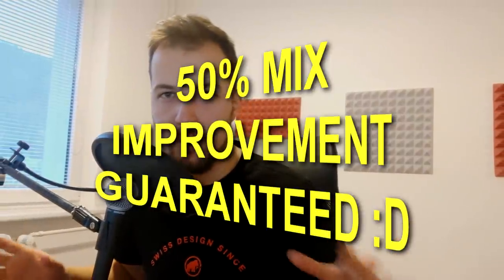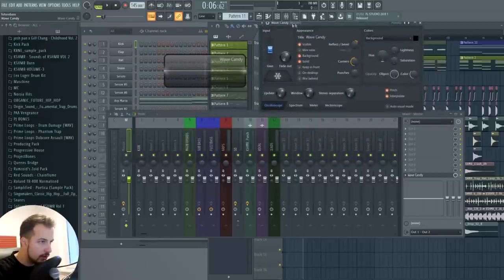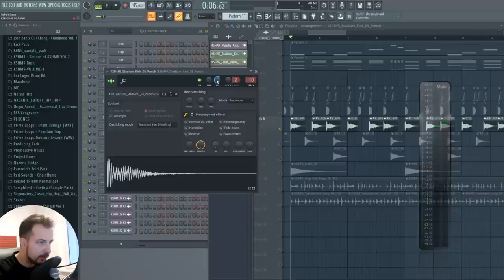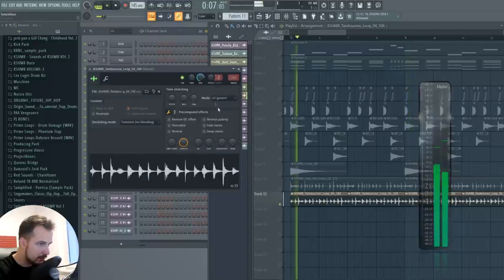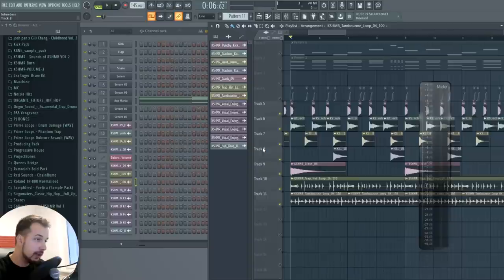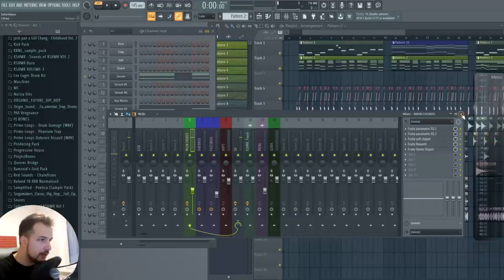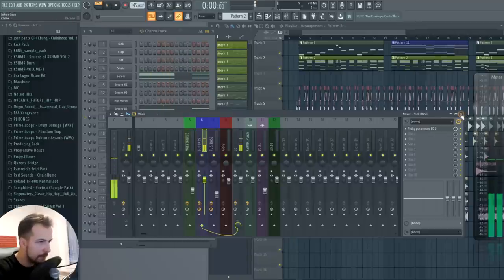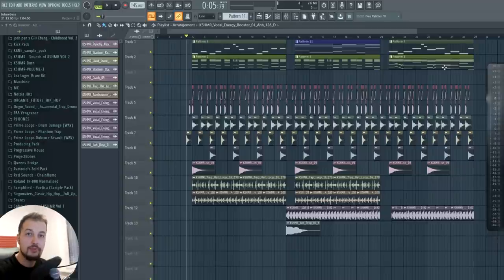Anyone Can Duplicate This Mixing Formula For Great Results! - FL Studio 20 Music Production Tutorial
STPL Sounds - Sample Pack For All Genres!

In this video I am going to show you a simple beginner friendly mixing formula. While there is no one right way to mix your tracks this simple step by step tutorial will show you a good consistent way to make your mix at least 50% better just by using some basic techniques. This is not the right way to mix your tracks for the best result but it is a good way to do it if you want immediate improvement. I will be using FL Studio 20 but you can use any DAW like Ableton or Logic Pro. Hopefully by the end of this if you follow the same steps you should have a better mix in your song. I use this for a Future Bass track but you can use it for any EDM genre including Future house, Big Room, Tropical House. Of course it is good to adjust the sounds afterwards as well for best result. But just by following the same numbers you should end up with a better mix.

Highlights:
0:00 - Start
0:50 - Song Preview NO Mix
1:36 - Sidechaining Explained
2:12 - Open Wave Candy dB Meter
2:42 - Setting Up Volume Levels
5:22 - Learn New Skills
6:25 - Volume Levels Again
8:41 - Mix After Volume Levels
9:12 - Adjusting Volume
9:42 - Adding Effects To Sounds
15:30 - Simple Mastering Trick
16:20 - More Adjusting Volume
17:49 - Final Result & Comparison
18:32 - Outro